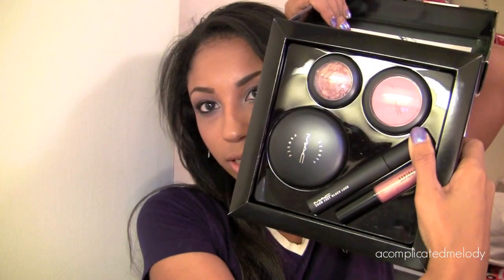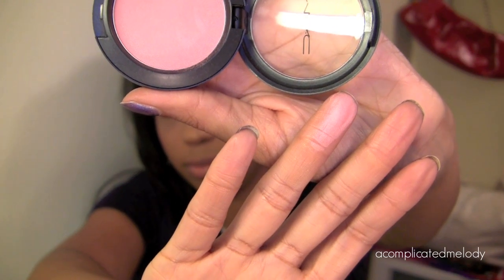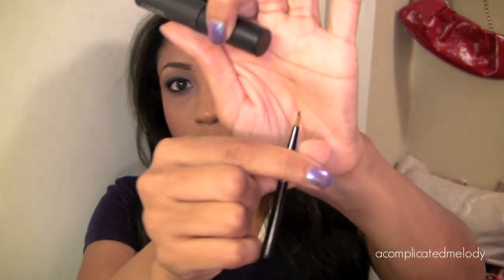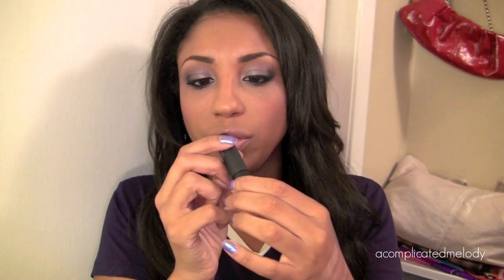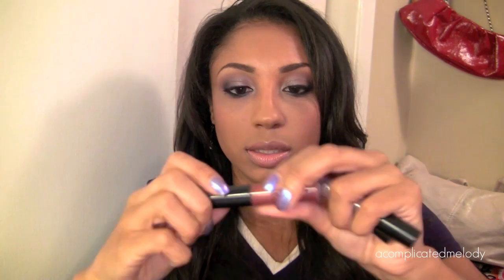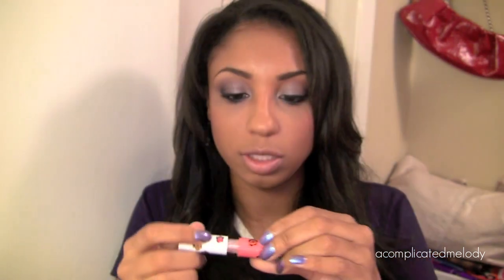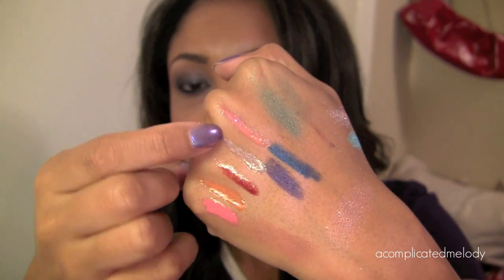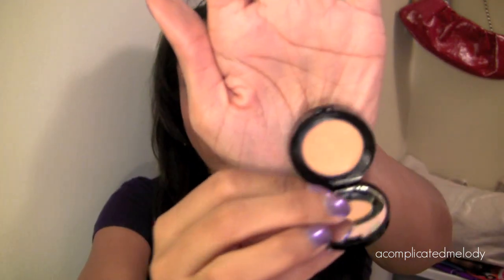Haul :: Another Trip to the CCO!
Nail Color :: Sally Hansen HD in DVD

HauteLook Save up to 70% on Designer Brands